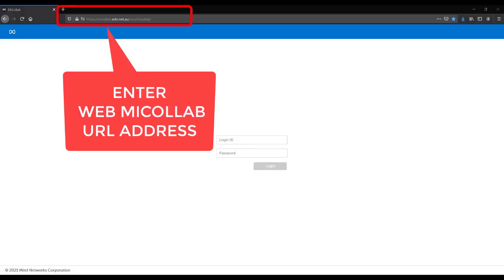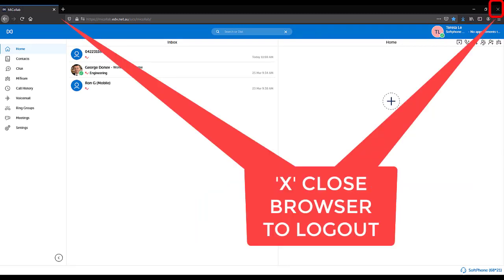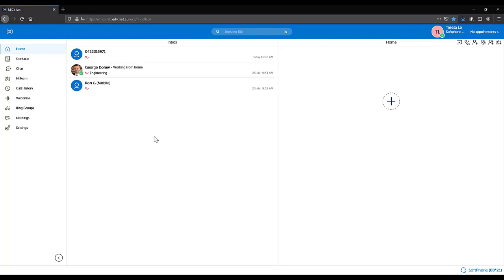Mitel Web MiCollab - Login & Logout